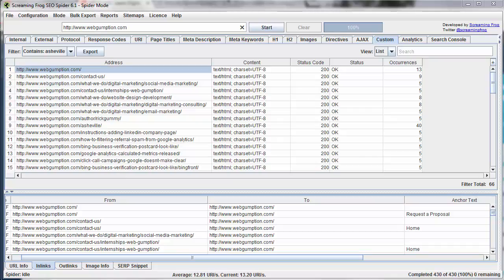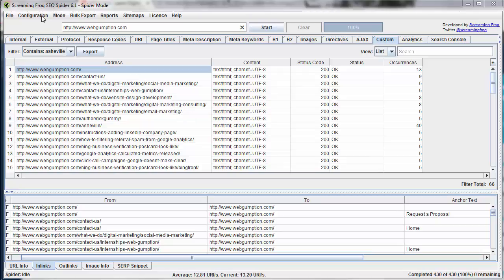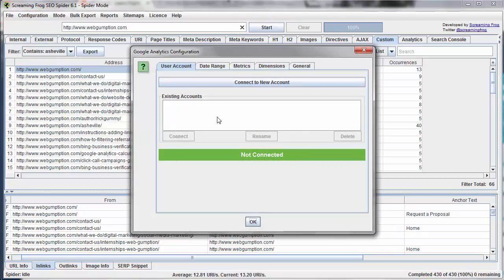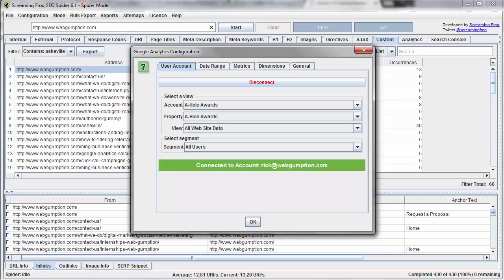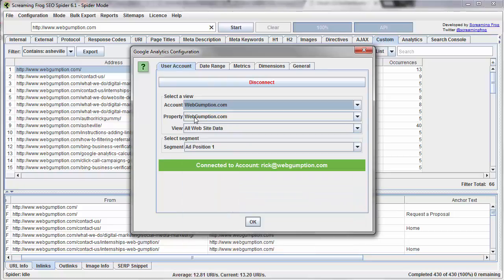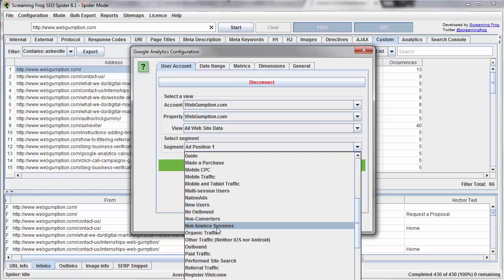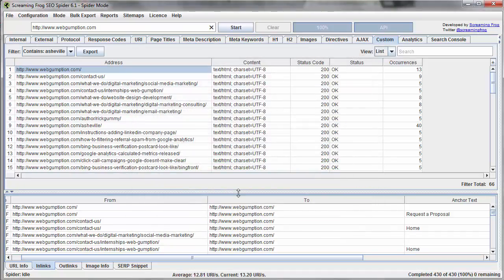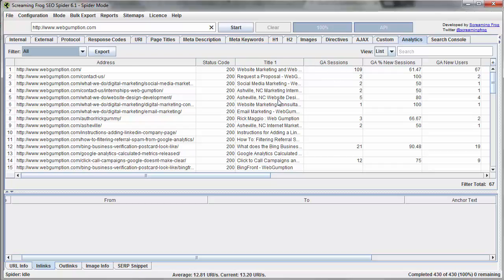GA Connection and API Access for Screaming Frog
In this tutorial, we'll cover the Google Analytics API and enabling access to Screaming Frog so that you can match Screaming Frog and Google Analytics metrics.